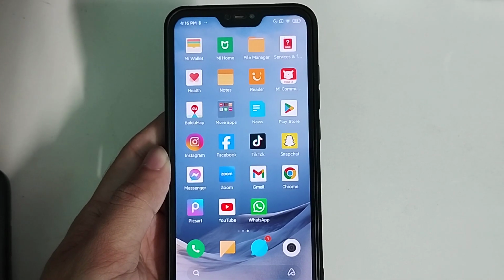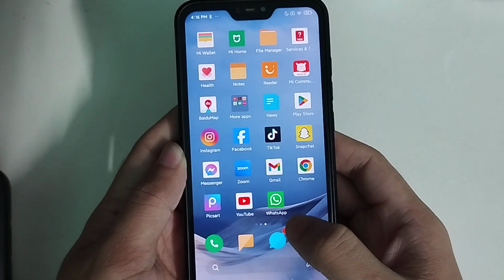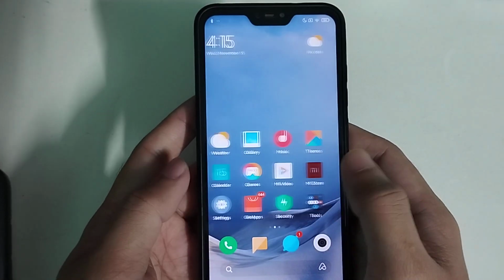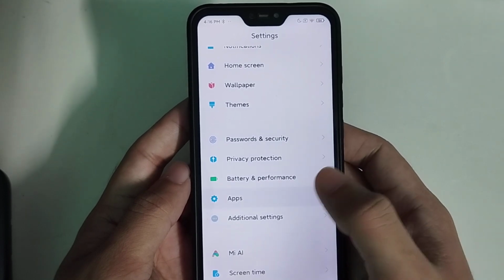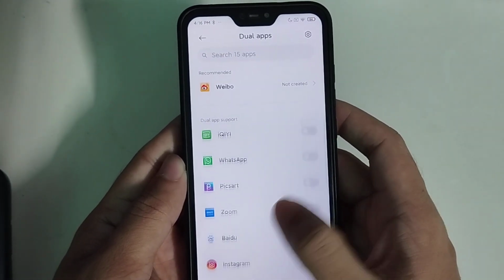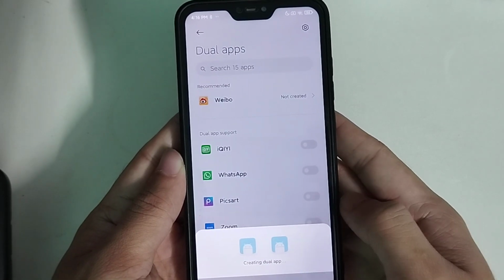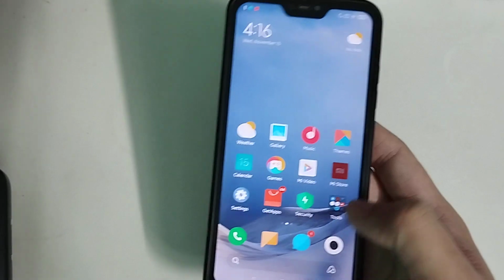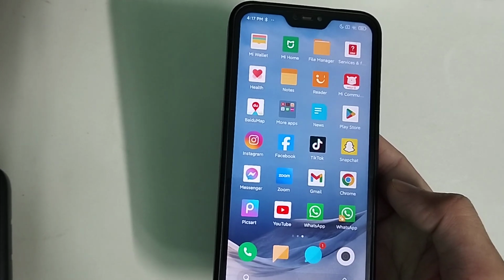How to Use 2 Whatsapp in One Phone | Install 2 Whatsapp in One Phone || Download 2 WhatsApp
How to Use 2 Whatsapp in One Phone | Install 2 Whatsapp in One Phone